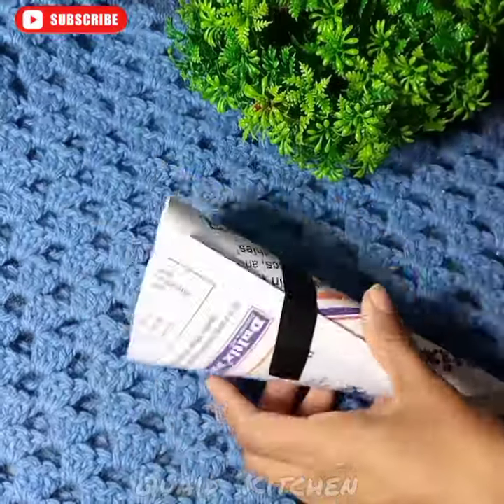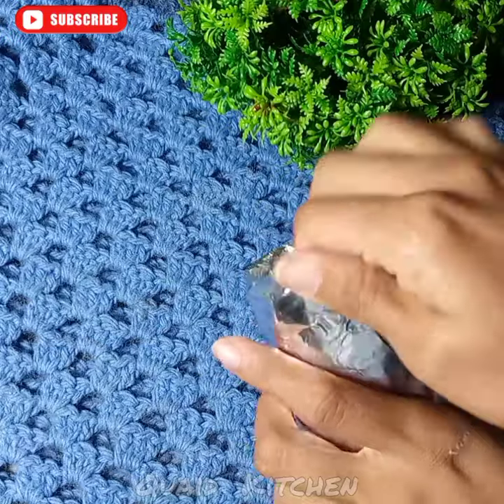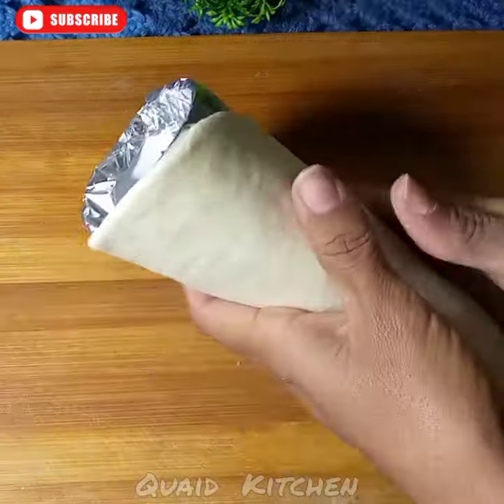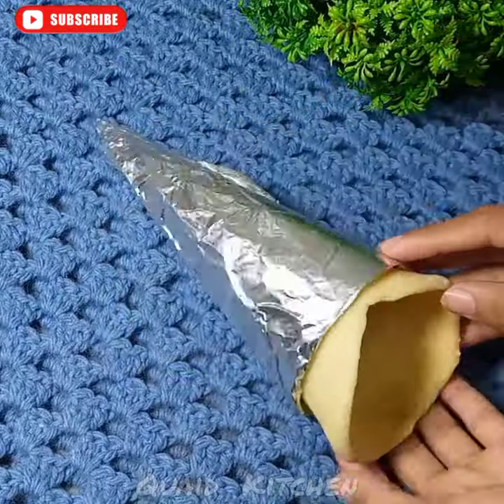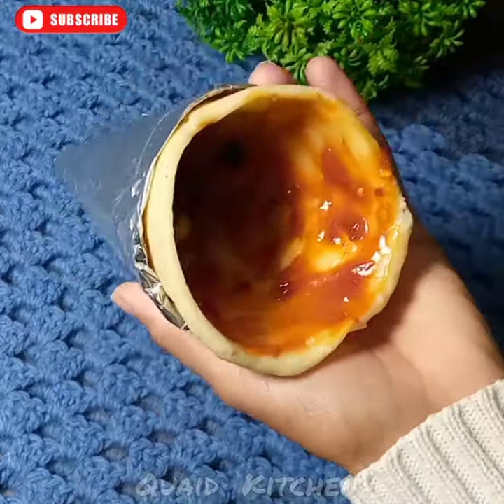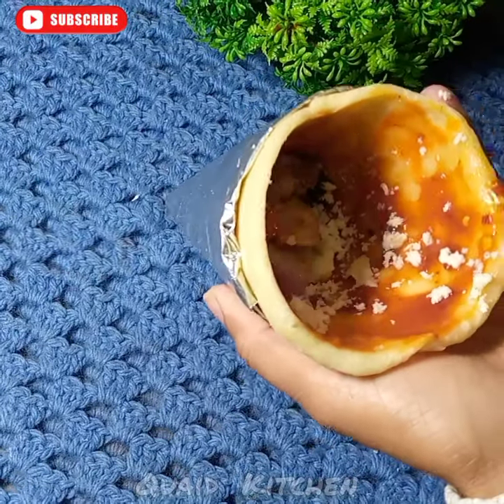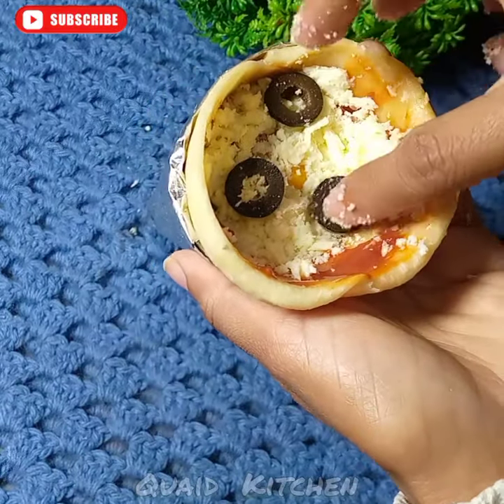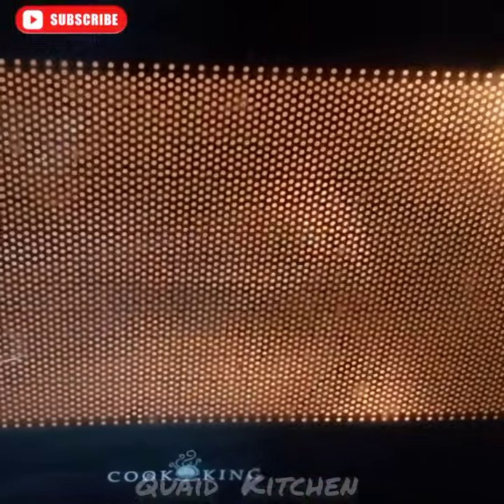Pizza cone Recipe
Ingredient for Pizza Base:

Instant yeast 1/2 tbsp
Suger 1 tsp

Directions:
✓ In a bowl add flour,instant yeast,sugar,milk powder and  salt,mix it.
✓ Mix  well.
✓ Add warm water and mix until all ingredients are combined.
✓ Now add butter mix well.
✓ Grease working table with some oil and water and knead dough well until soft and smooth.
✓ Grease and leave dough for 1 hour in a warm place.

Directions for Filling:

✓ Wrap the pizza dough around the cone and bake it at 180 degree for 12-15 minutes.
✓ Cover the cone with pizza sauce from inside then add Filling at the bottom, then add cheese and Top with some more cheese.
✓ Add olive and sprinkle some oregano and Chilli flakes at the top. Bake again at 180 degree until cheese melts.